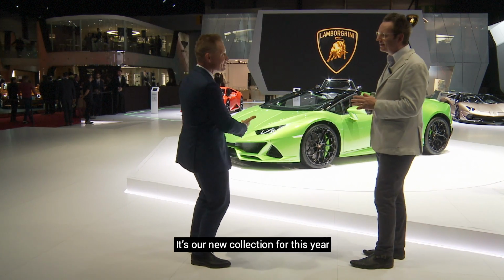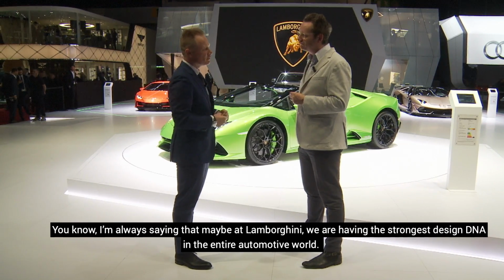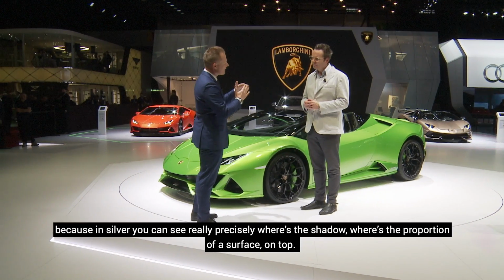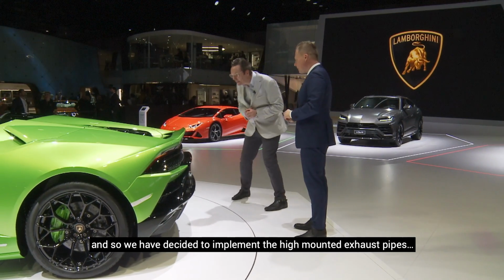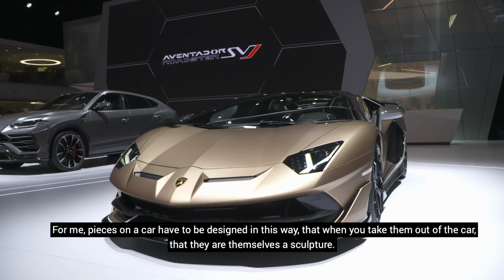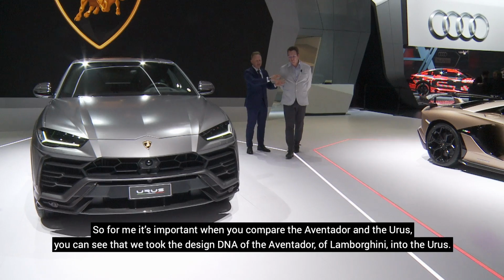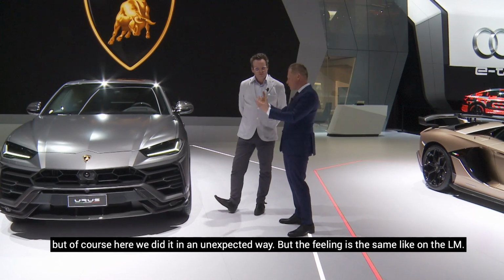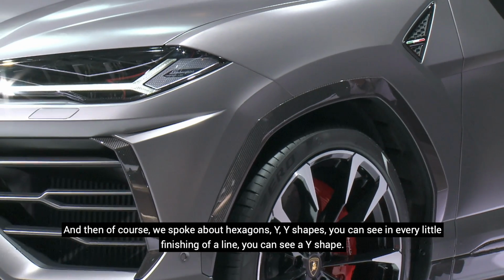Geneva 2019 - Jason Barlow interviews Mitja Borkert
The strongest design DNA in the entire automotive world. Automobili Lamborghini Head of Design Mitja Borkert had a talk with journalist Jason Barlow in Geneva about the uniqueness of our Super Sports Cars and the work that turns them into masterpieces. Watch the video.